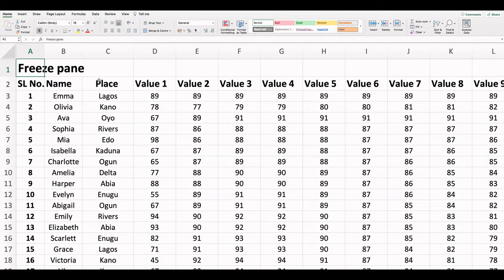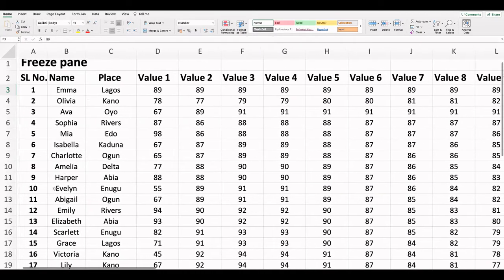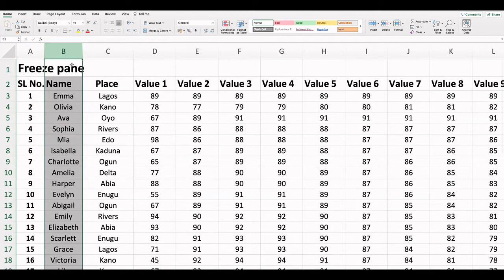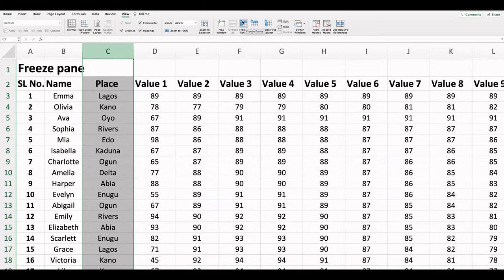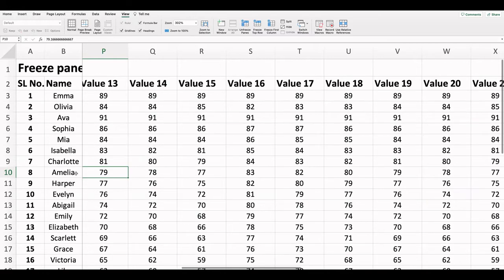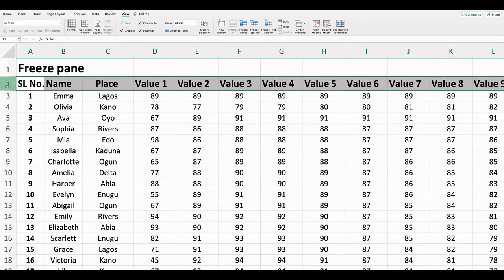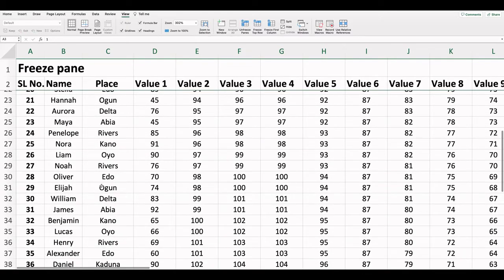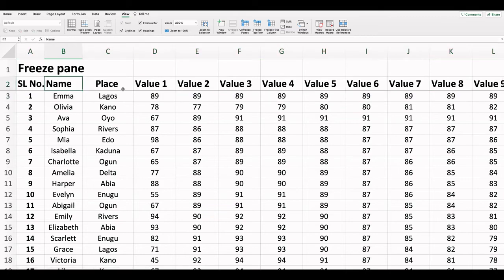Stop Scrolling! Freeze Panes in Excel for Time-Saving Efficiency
Do you have enough time to get your work done but you feel like you're always scrolling? In this video, we're going to talk about how to freeze panes in Excel so that you can save time and boost your efficiency.

By freezing panes in Excel, you'll be able to keep your work organised and concise, making it easier to find and use information quickly. This is a time-saving technique that you'll definitely want to try in your work life!